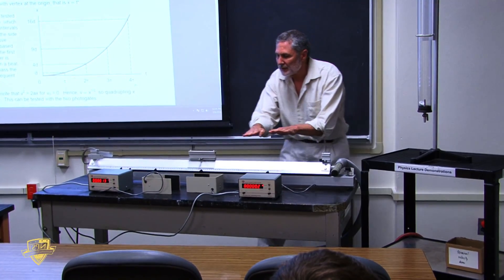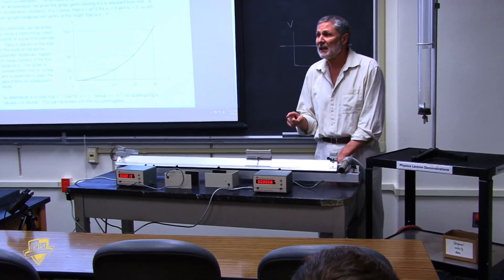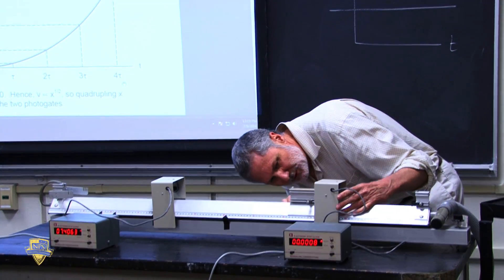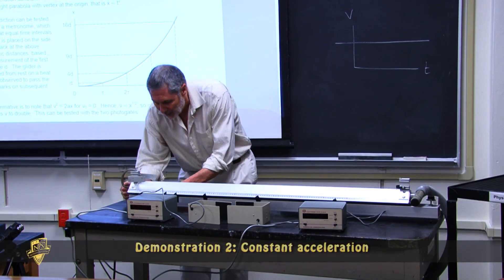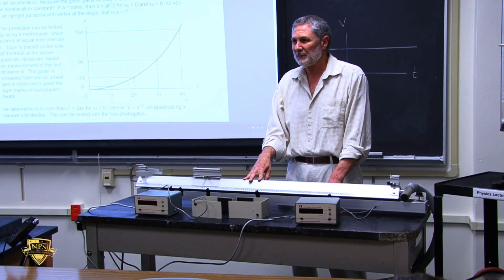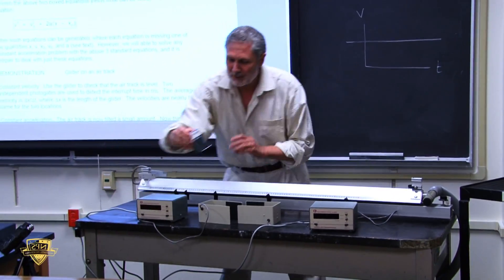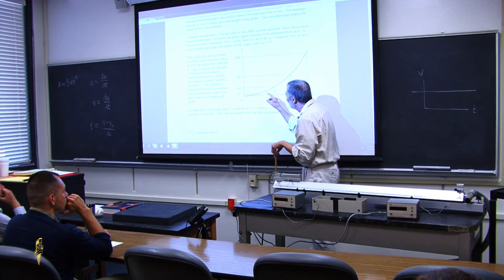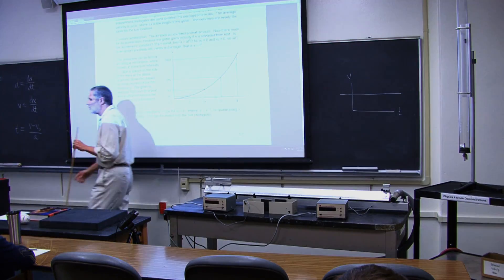One Dimension - Constant Velocity and Constant acceleration [Physics demonstration]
Using a glider on an air track we can see what constant acceleration in one dimension looks like and what constant velocity looks like.

Constant velocity: Use the glider to check that the air track is level. Two independent photogates are used to detect the interrupt time in ms. The average velocity is Δx/Δt, where Δx is the length of the glider. The velocities are nearly the same for the two locations.

Constant acceleration: The air track is now tilted a small amount. Now there must be an acceleration, because the glider gains velocity if it is released from rest. It is reasonable, and we will show in dynamics, that the acceleration constant here.
Hence, x = at2/2 for v0 = 0 and x0 = 0, so x(t) is an upright parabola with vertex at the origin; that is x ∝ t2